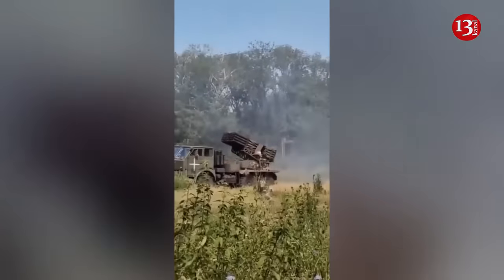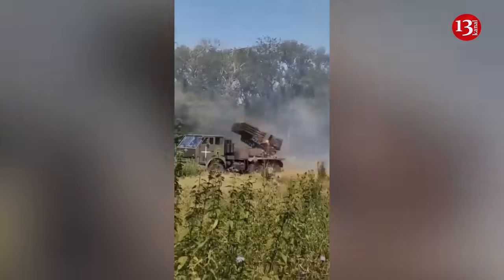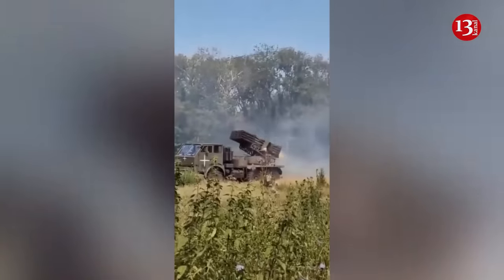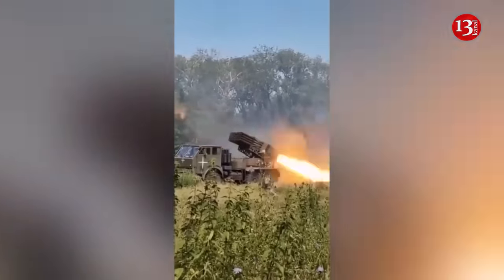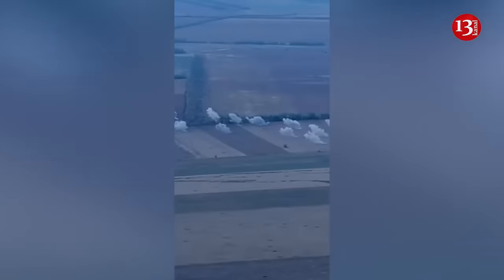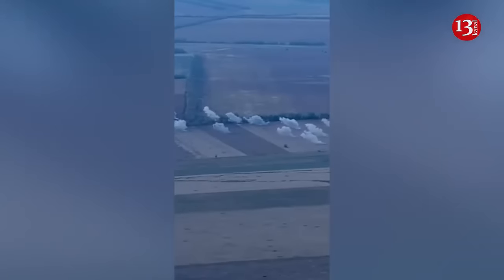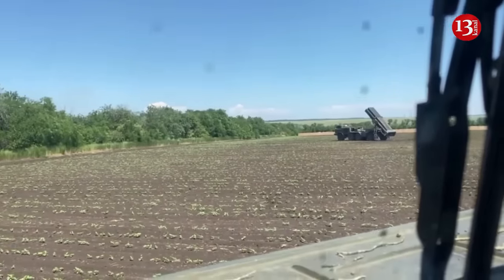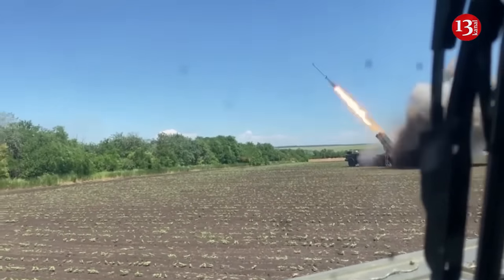Ukrainian gunners destroy Russians with Czech RM-70 Vampire rocket system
Artillerymen of the 61st Separate Infantry Steppe Brigade demonstrated the use of a powerful Czech-made 122mm multiple rocket launcher system 4D RM-70 Vampire at the front. The soldiers filmed a video of a full salvo of 40 rockets being launched from the multiple launch rocket system.
The corresponding video was published on the Butusov Plus Telegram channel.
Many experts say that the RM-70 122mm MLRS is very similar in performance to the famous Russian BM-21 Grad MLRS. This means that if the Russian fires two 122mm missiles in one second, within half a minute the Czech RM-70 122mm MLRS will empty all 40 artillery tubes. However, the RM-70 Vampire not only fires this type of ammunition but can use both NATO-standard missiles and old Soviet or modern 122mm Russian missiles.
One of the main features of the RM-70 compared to the BM-21, a magazine rack with 40 122mm rockets is housed at the back of the crew cab for quick reloading. Once all 40 122-mm rockets have been fired, the launcher barrels can be aligned with the magazine rack of a further 40 rockets that are then mechanically inserted into the empty barrels without human intervention.